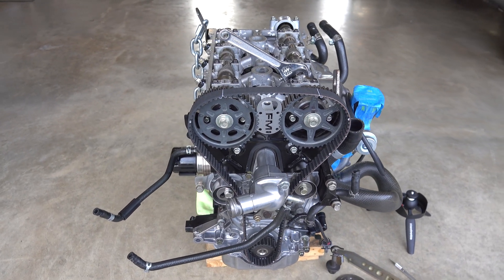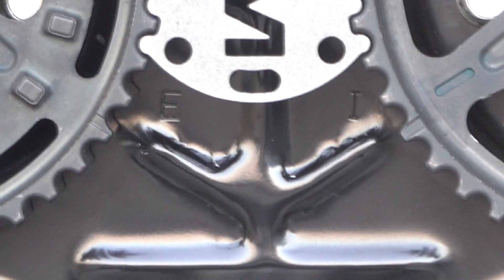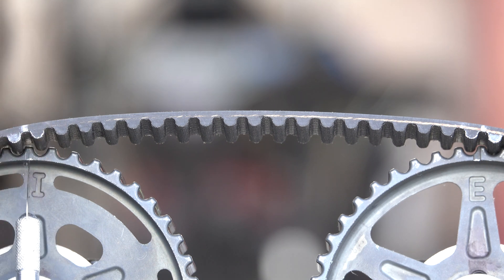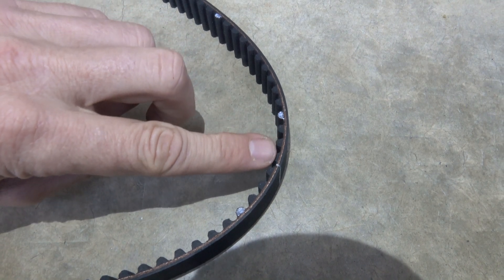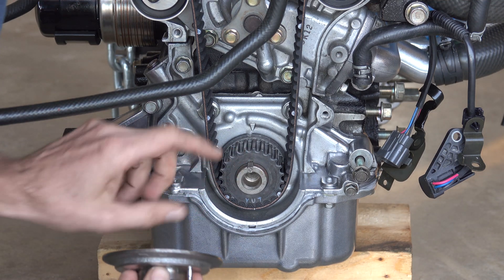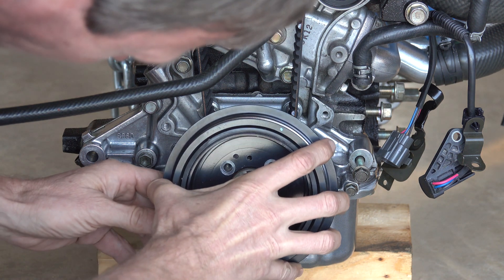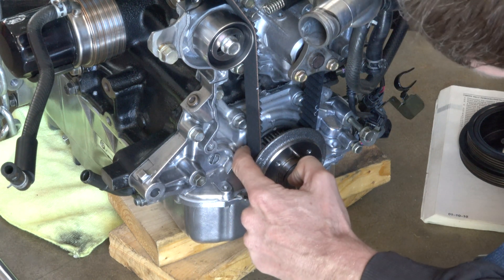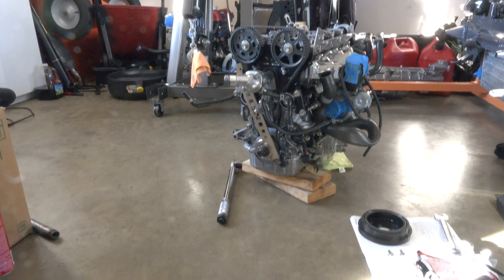Miata Timing Belt Install by counting teeth (Best Video)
Best Video for installing timing belt on a Miata. Perfect timing every time the first time. With pictures.